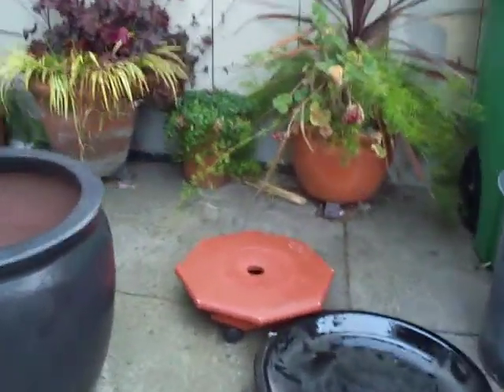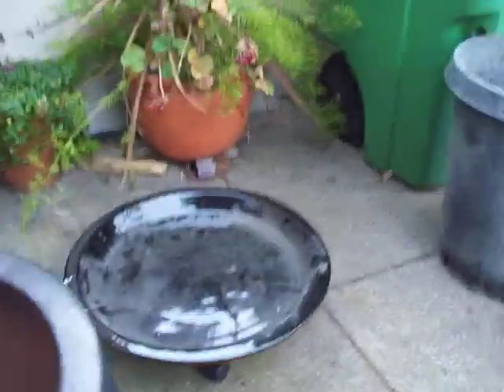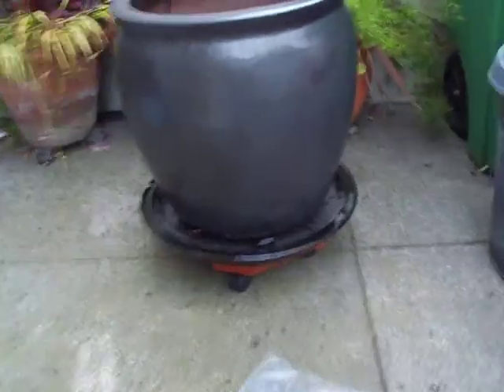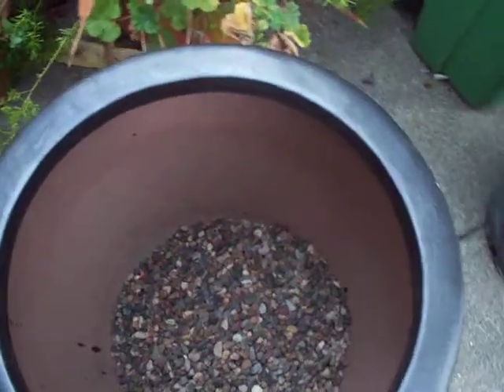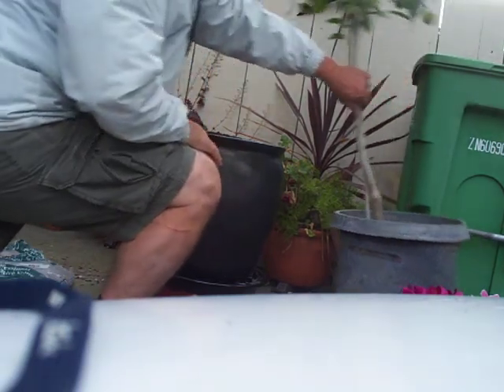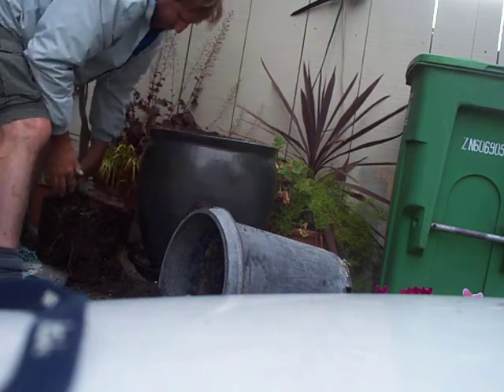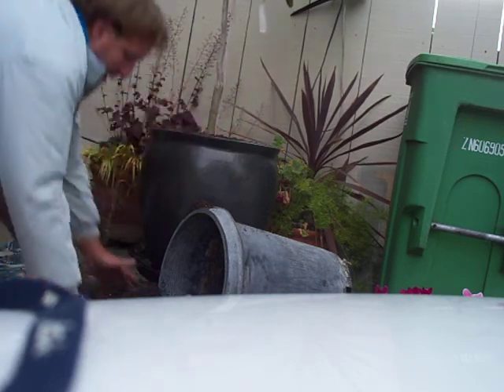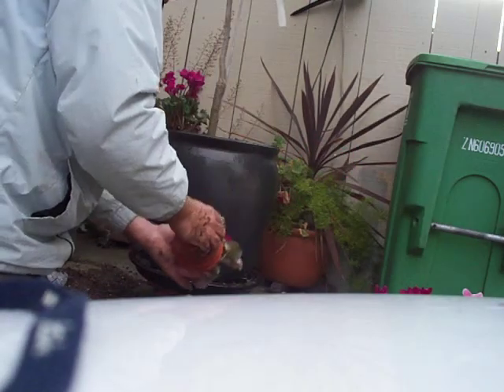Citrus potting of trees SF Gift assembly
Potting of Bearss seedlime lime in stoneware pot, a gift from Austin, Texas to a friend in San Francisco, CA

Part 2